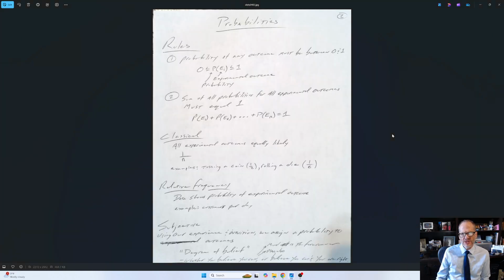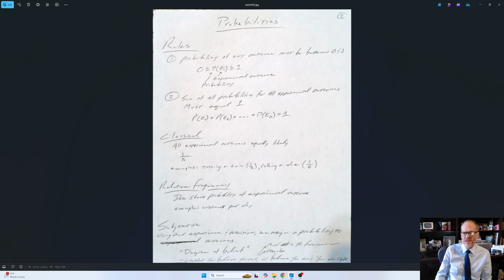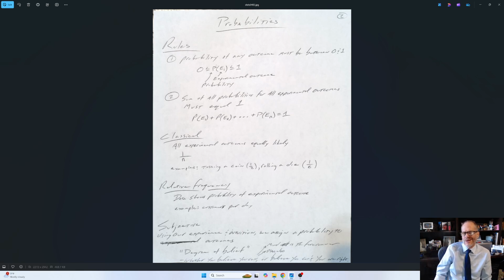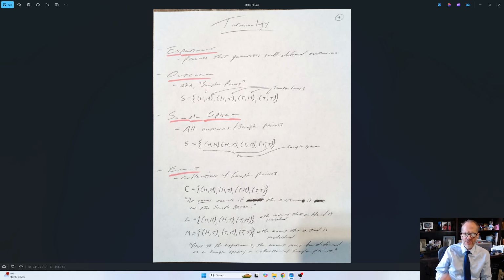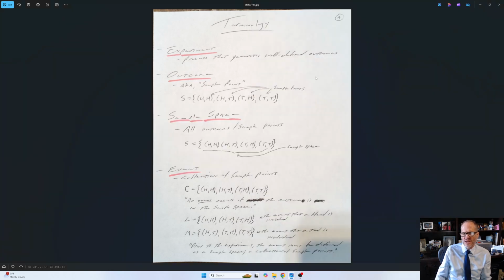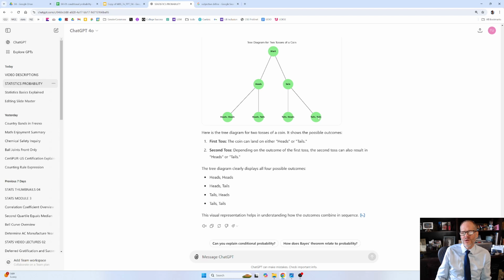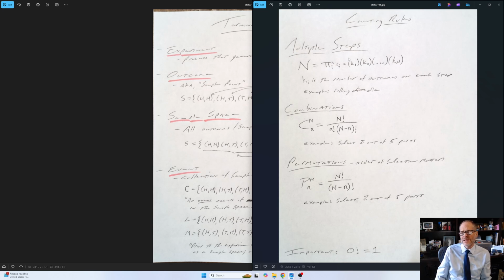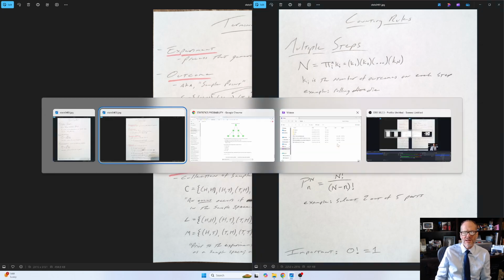Counting Outcomes in Multiple Steps: One Of The Multiplication Rules in Statistics - 4d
In this video, we explore the Counting Rule for Multiple Steps, also known as the Multiplication Rule, in statistics. This fundamental principle helps us determine the total number of possible outcomes when an experiment or process involves multiple steps or stages.

We'll walk you through a simple example using a tree diagram for two coin tosses. You'll see how each step in the process (like flipping a coin) multiplies the possible outcomes, leading to a clear understanding of how sequences of events combine. By the end of this video, you'll be able to apply the Multiplication Rule to more complex scenarios, making it easier to calculate possible outcomes in your statistical analyses.

FYI, confusingly, there are other multiplication rules in statistics!